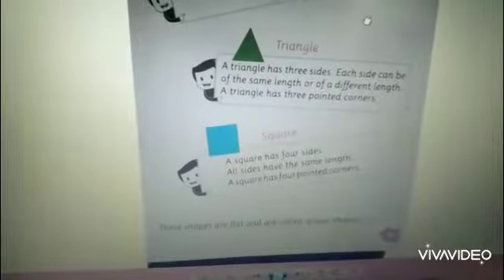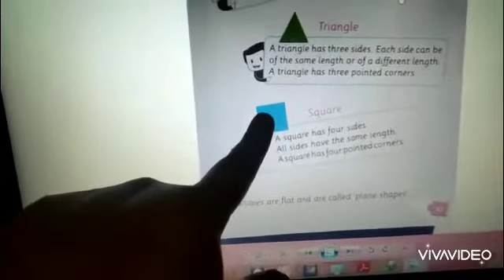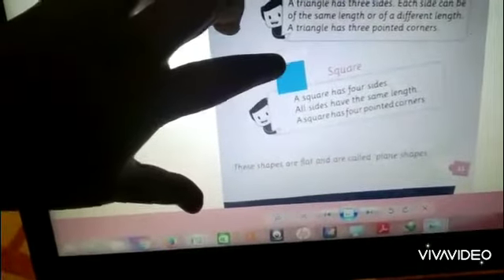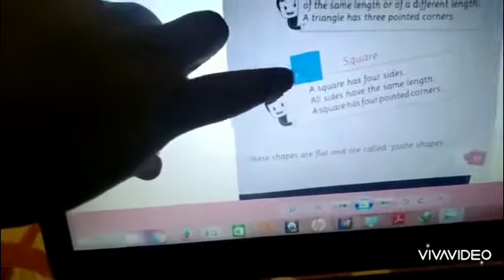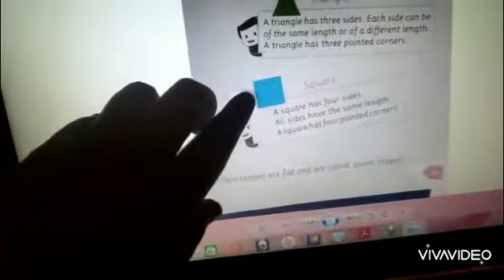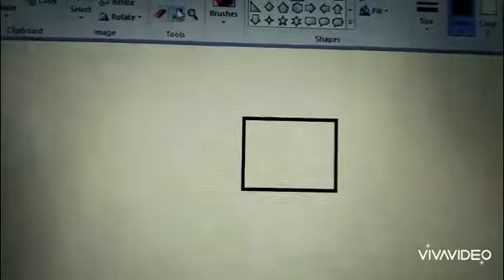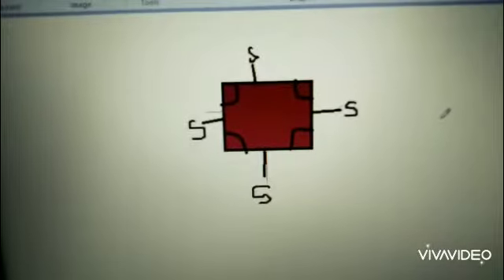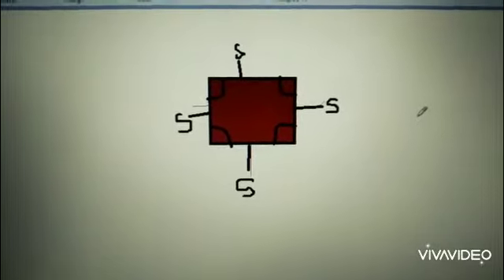rsps charakdangi (ukg- math)